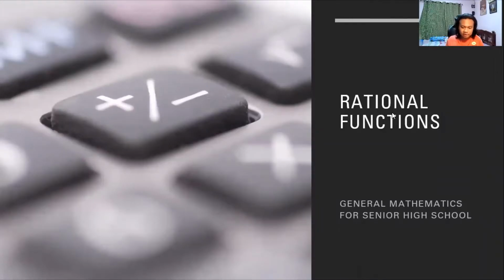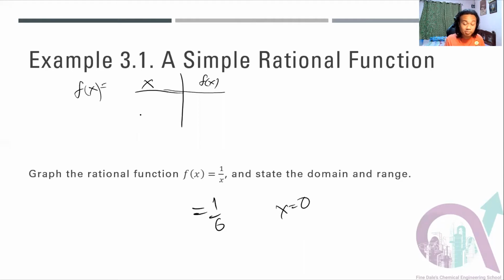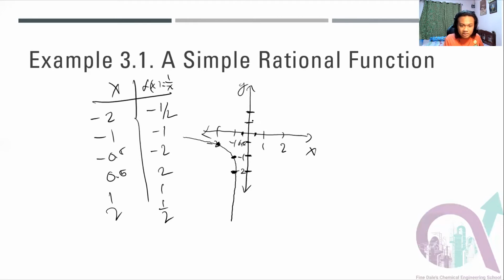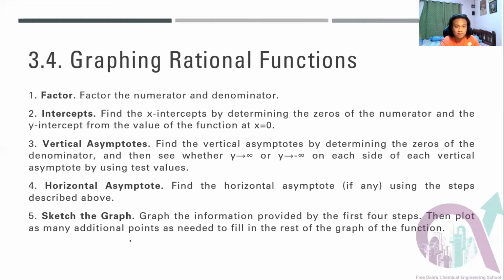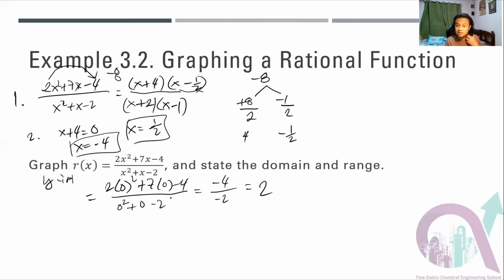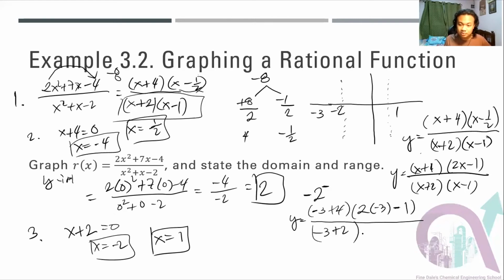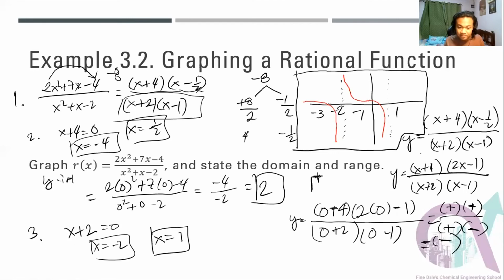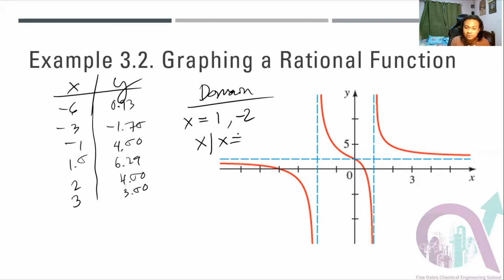LESSON 3: GRAPHING RATIONAL FUNCTIONS | GENERAL MATH FOR SENIOR HIGH SCHOOL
What's up Senior High! This is for your lesson 3 in the module that I wrote. I hope you find these problems helpful.